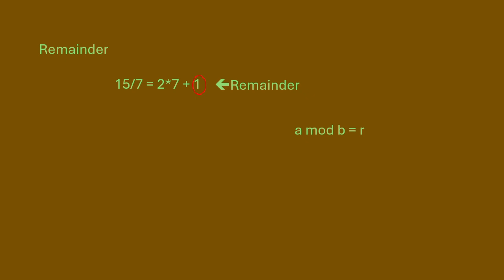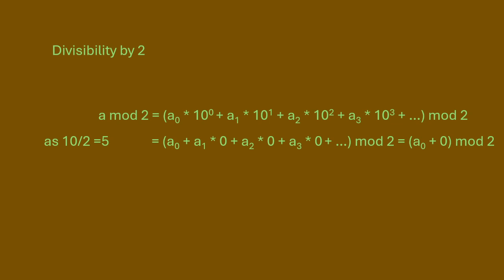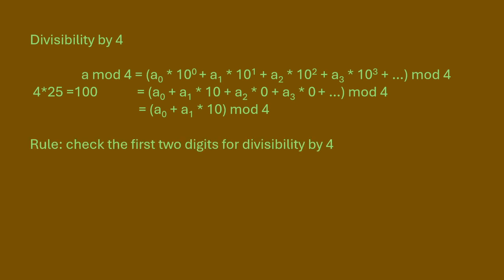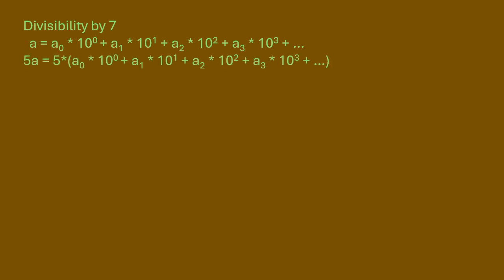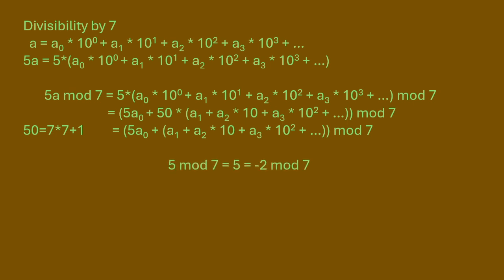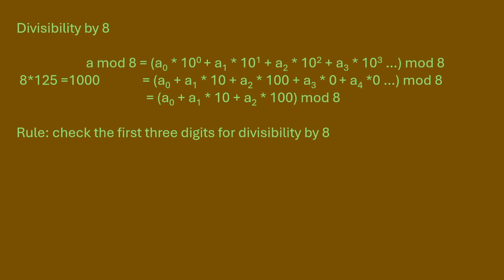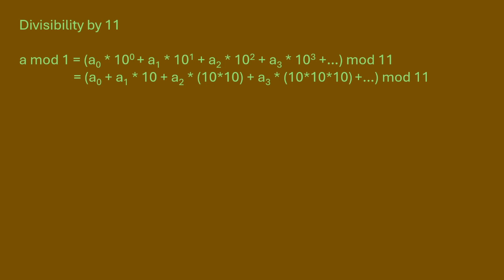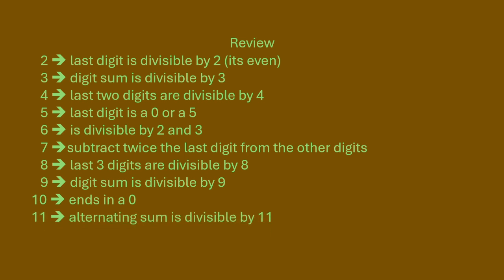Divisibility Tricks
Reviews divisibility rules for 2-11 and goes over the derivation.